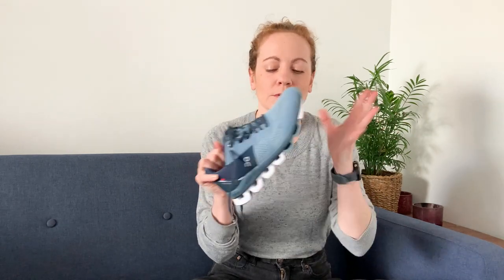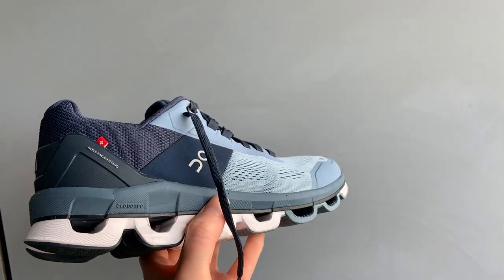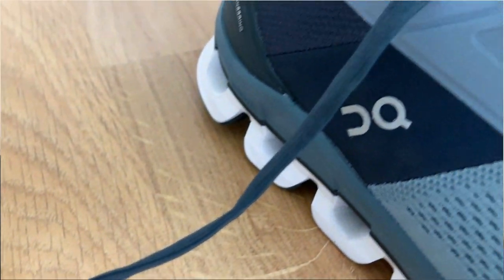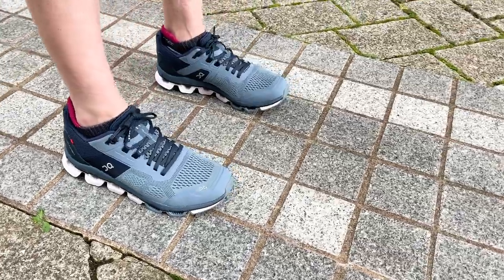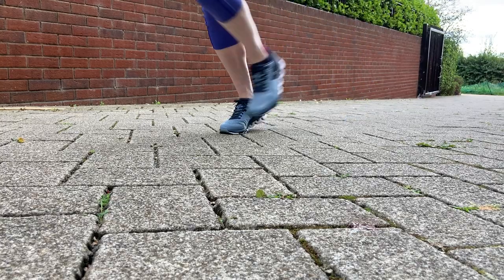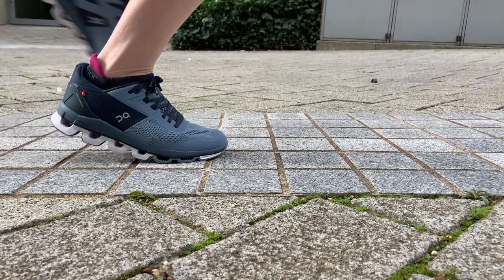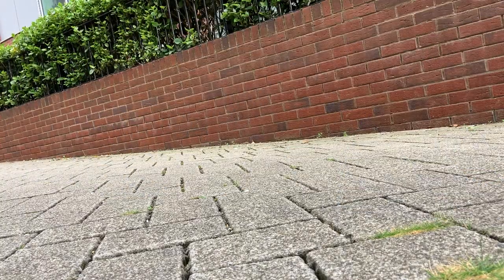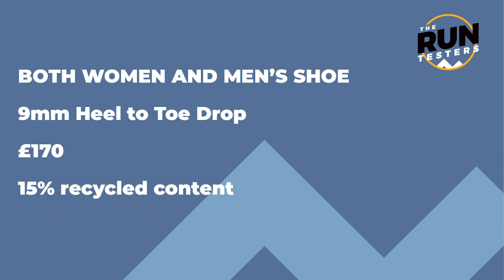On Cloudace Review - The long run support shoe tested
In the Cloudace, On promises a road running shoe combining maximum support with a responsive ride, for even the most demanding runner. It's designed with long runs, marathons and ultra runs in mind.

Support shoe fan, Laura, takes it for a spin to see if she's running on clouds and whether it's worth the hefty price tag.

Are you a support or stability shoe junkie? Let us know your top picks!

JUMP STRAIGHT IN:
01:00: Design details and what's new
03:53: The On Cloudace Run Test
07:09: Cloudace Price, drop and weight
7:50: The Verdict